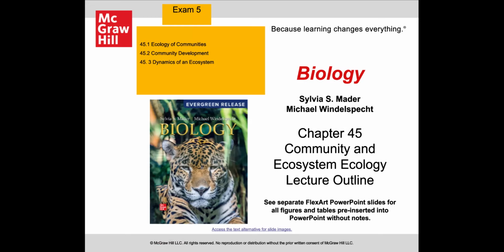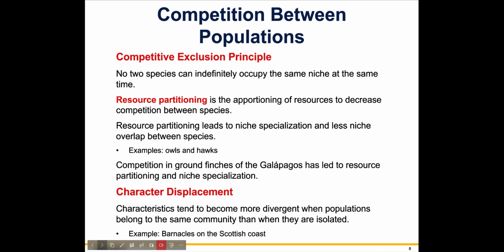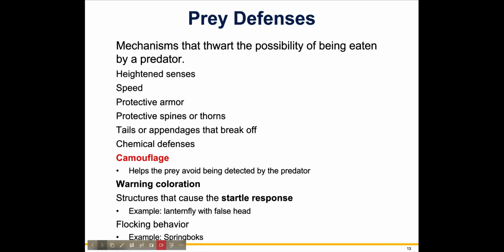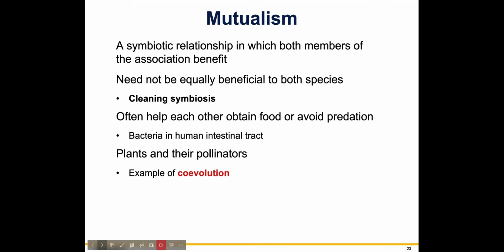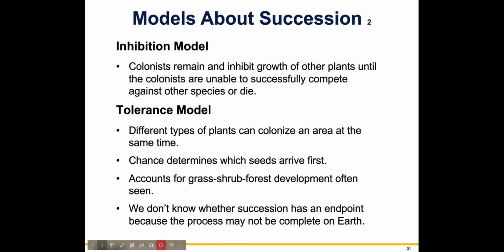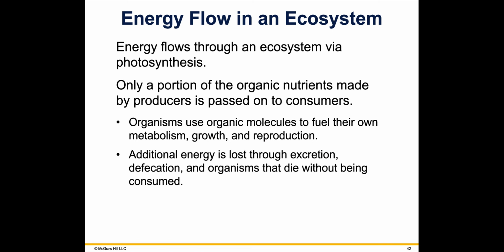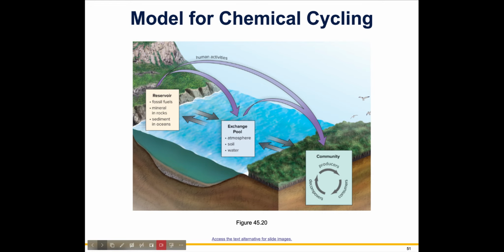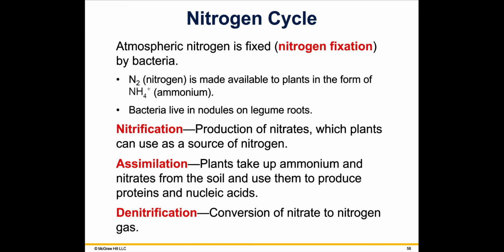Chapter 45 Community and Ecosystem Ecology